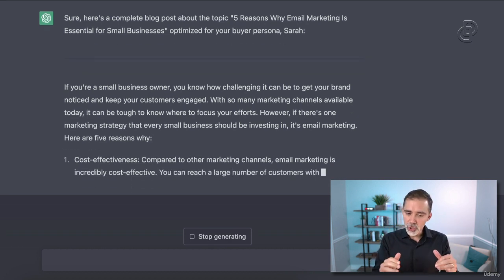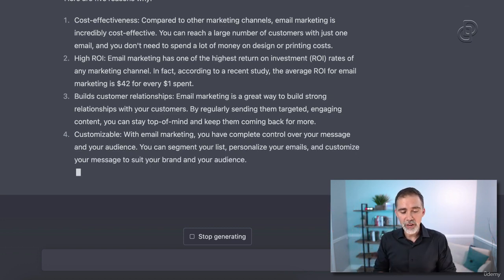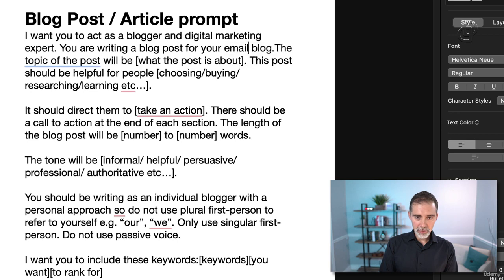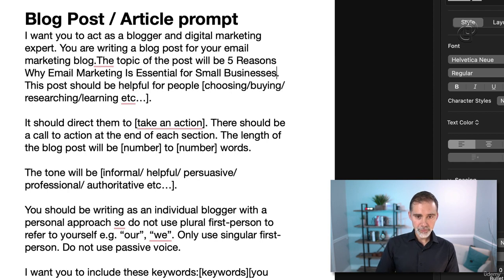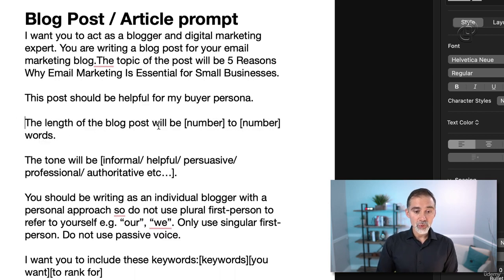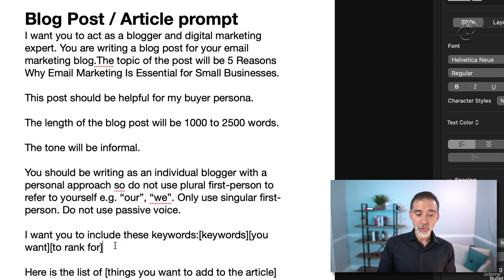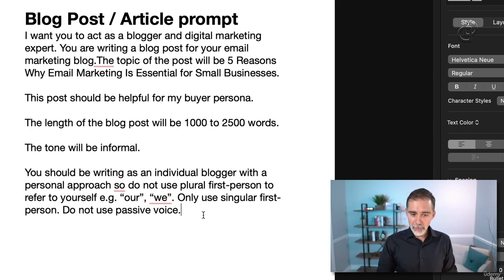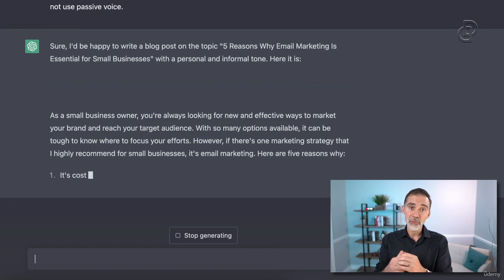002 Writing an optimized Blog Post in seconds with ChatGPT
002 Writing an optimized Blog Post in seconds with ChatGPT